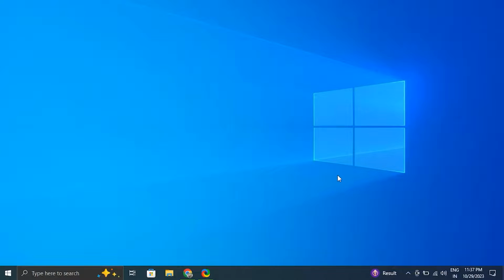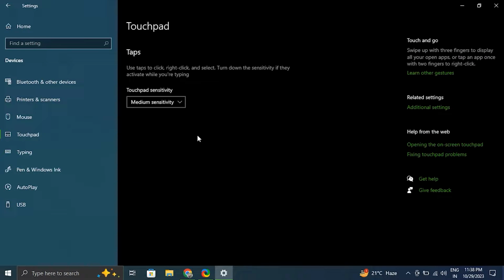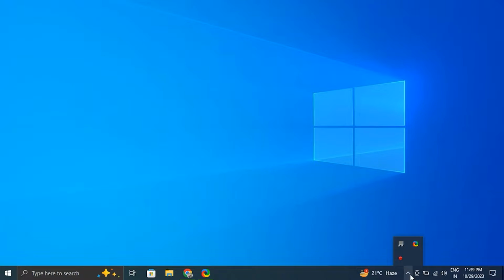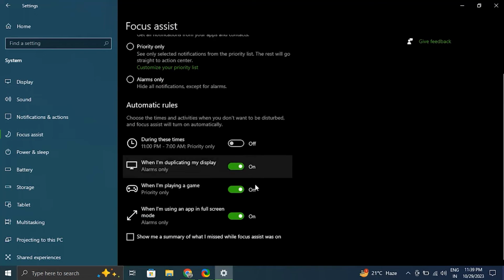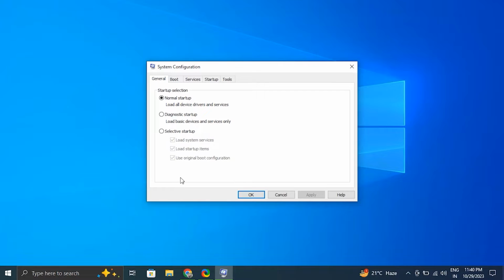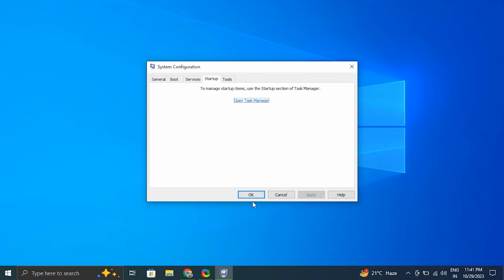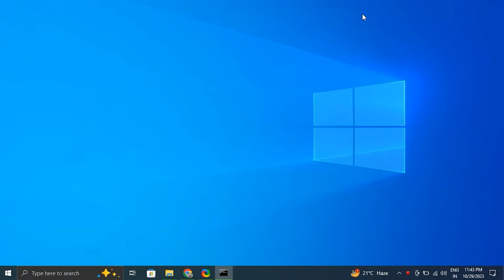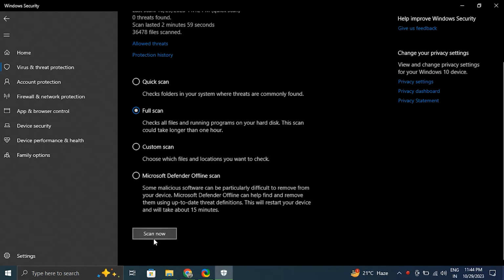How To Fix Action Center Keeps Popping Up on Windows 11 / 10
Command Prompt commands:
sfc /scannow

In this video, we will show you How To Fix Action Center popping up on Windows 10 and Windows 11 if it is not working properly on your PC.

This fix is meant as an easy and quick way to Fix Action Center popping up on Windows 10 and Windows 11 running again but if this doesn't work, the recommendation is to first restart your PC after all the solutions and fixes, and then try reinstalling Windows. Meant for all current Windows versions: XP, Vista, Windows 7, Windows 8,  8.1, and of course Windows 10 and Windows 11.

Fixes covered in this video:
1. Restart your Computer
2. Disable 4-Finger Tapping
3. Run Hardware and Sound Troubleshooter
4. Disable Notifications
5. Disable Action Center
6. Check Action Center Settings
7. Clean Boot
8. Run a System Scan
9. Remove Problematic Third-Party Software
10. Check for Malware

Interested in our production gear? Here's what we use:
1. Screen Recording, ShareX: